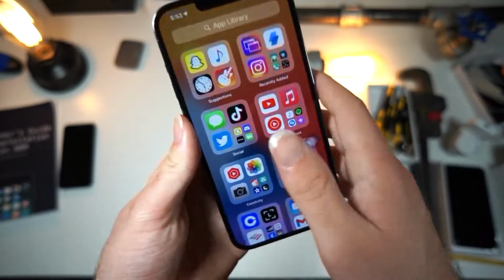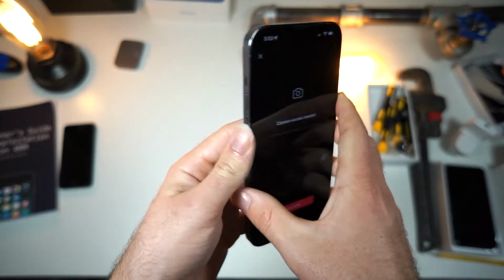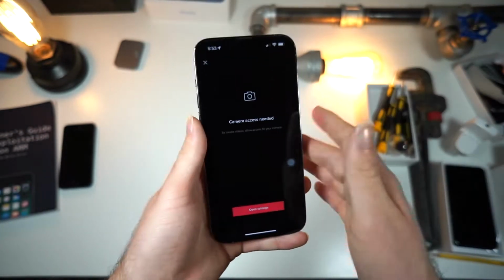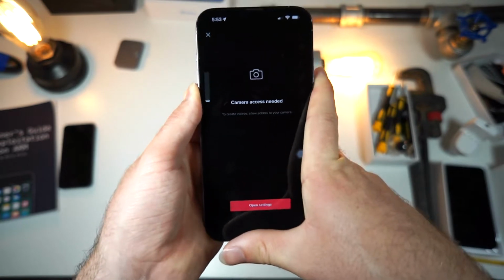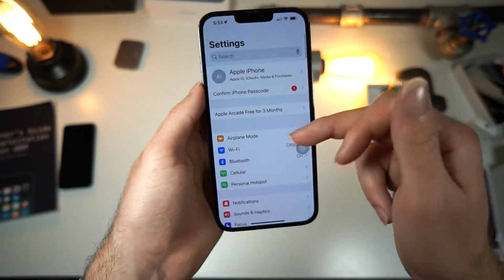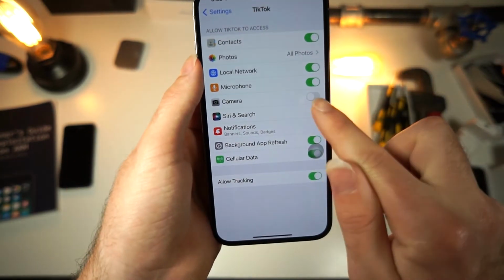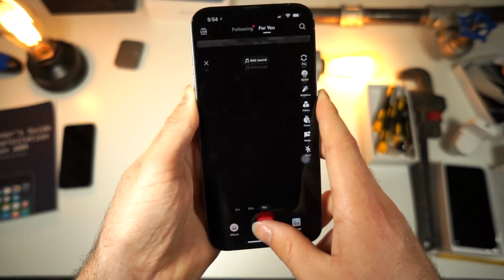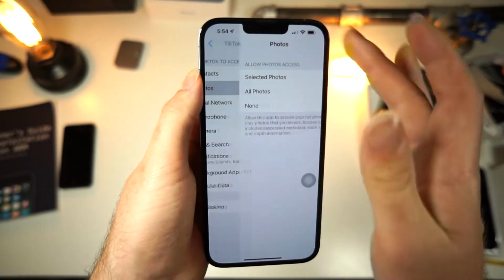Fix Tik Tok Camera Not Working - Not able to post on tik tok error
this video shows how to fix tik tok camera not working. this will fix tik tok not letting you post error on tik tok. being able to not post on tik tok can be very annoying, this can be fixed by allowing access to camera in tik tok settings. this is the fix to the popup camera access needed